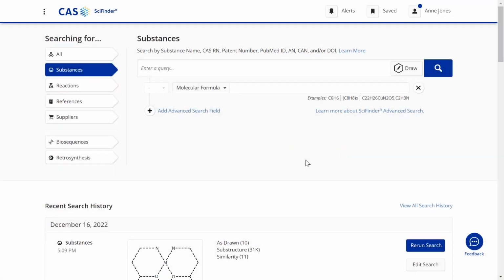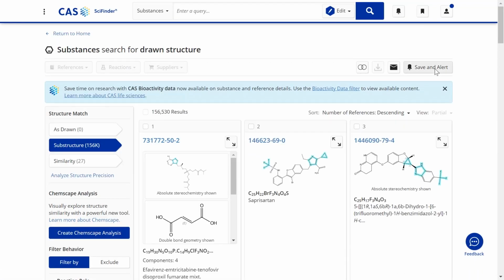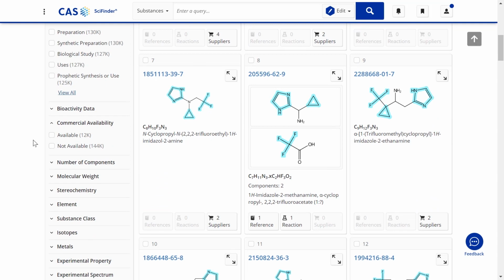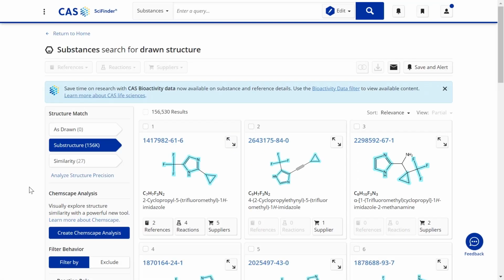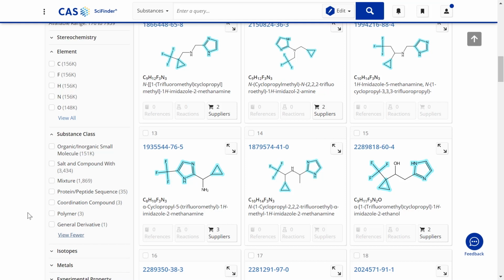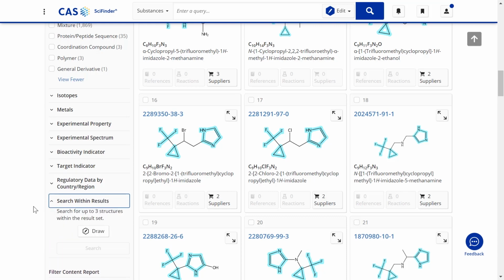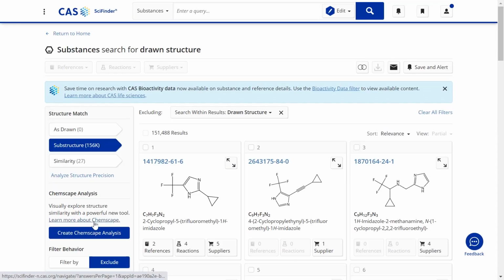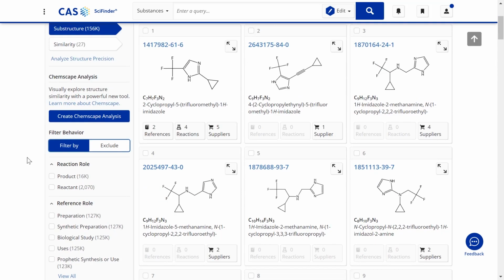How to Filter Substance and Structure Search Results | Substance Searching in CAS SciFinder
Learn multiple ways to narrow search results from drawn structure fragments, including performing searches from multiple drawn structures, selecting filter options, and excluding unwanted structure combinations.

Refine and narrow your searches with ease in CAS SciFinder. Featuring several filter options, sift through results and remove unwanted entries to find relevant substances faster.

0:00
0:25 How to Conduct a Structure Fragment Search in CAS SciFinder
2:03 Advanced Filter Options for Structure Searches
6:00 Using the Search Within Results Feature to Exclude Unwanted Structures